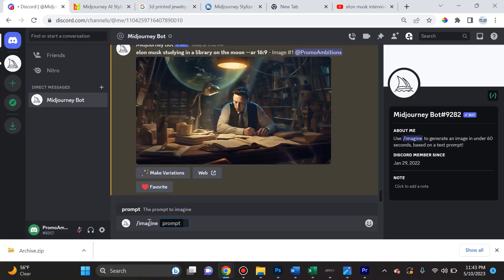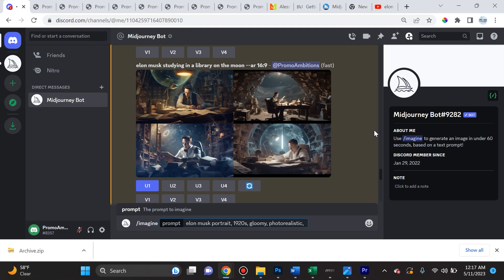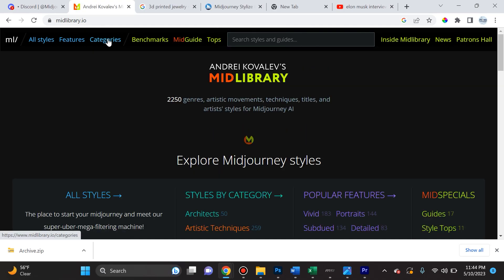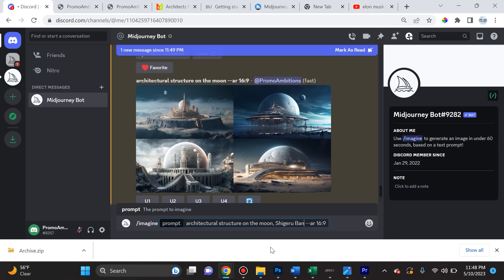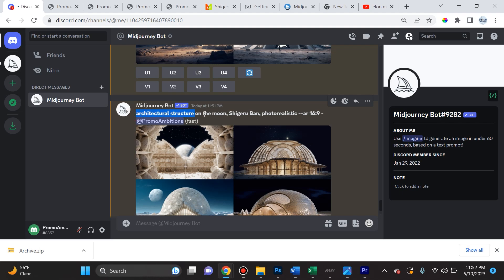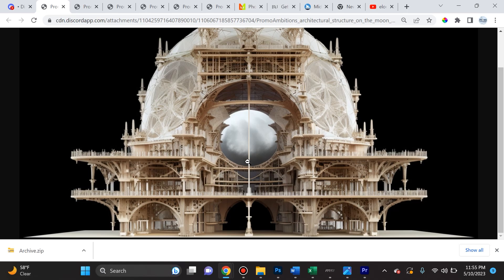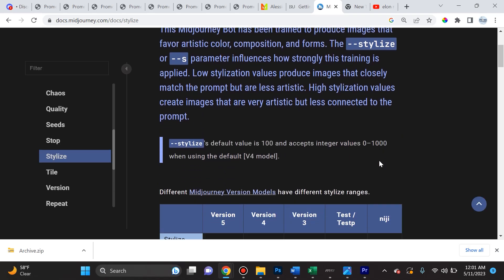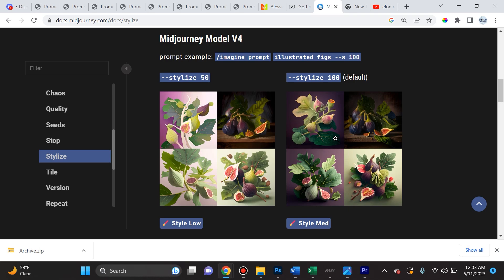Midjourney Style Prompts Guide Full Tutorial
Midjourney AI Style Prompts are incredibly important to have a full understanding of if you want to master the platform. In this full tutorial video we cover how to choose styles, where to put the keywords, how the AI generates the image grids, and we also cover the stylize parameter.

0:00 Intro
0:48 Style Prompts
6:38 Stylize Parameter